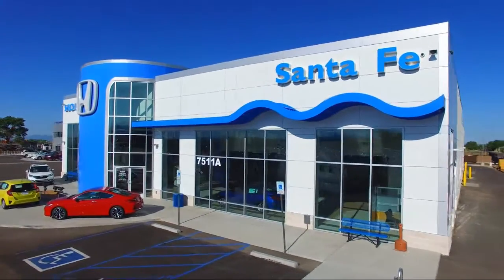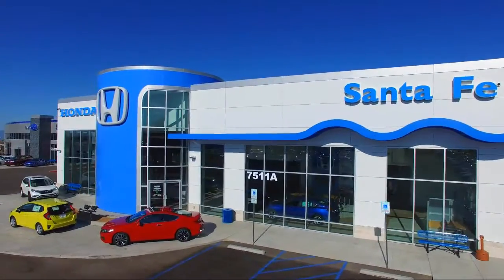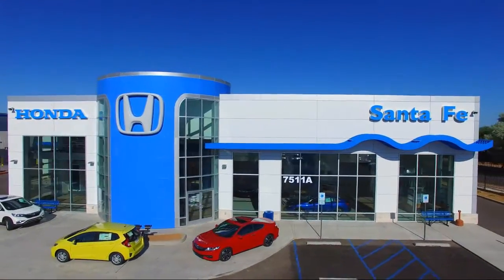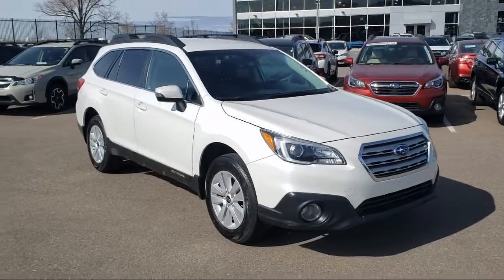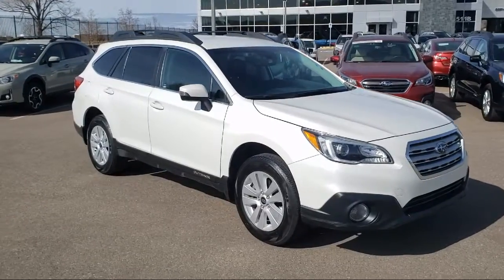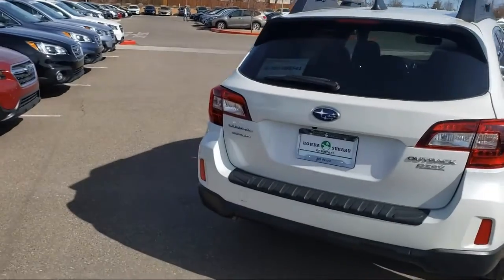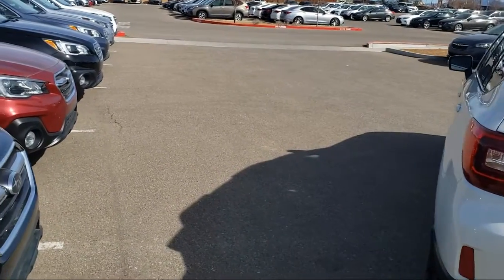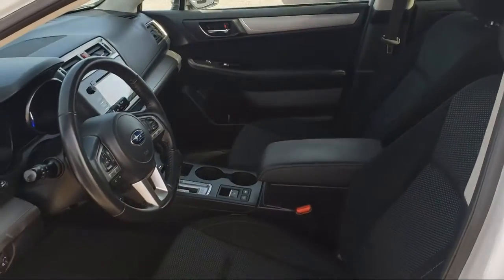2017 Subaru OUTBACK Sport Utility 2.5i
2017 Subaru OUTBACK Sport Utility 2.5i - Stock Number: P8611 - VIN: 4S4BSAFC0H3337509.